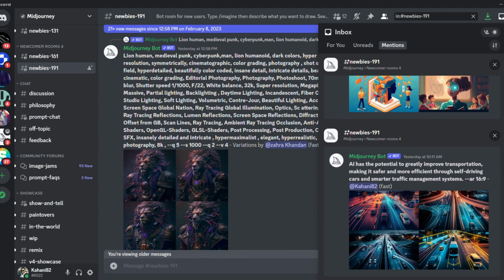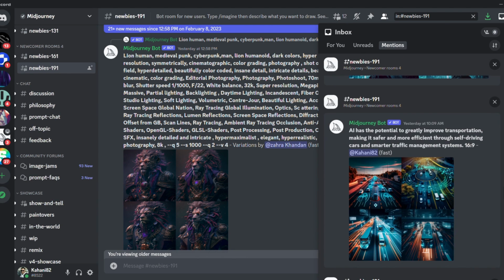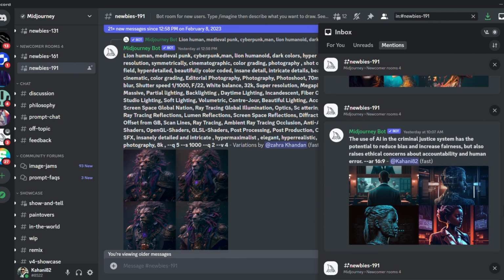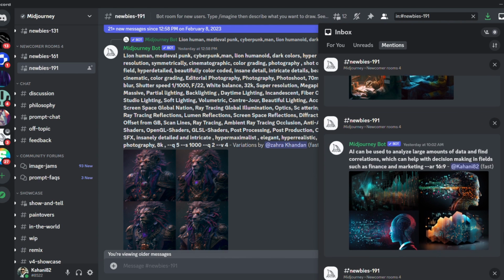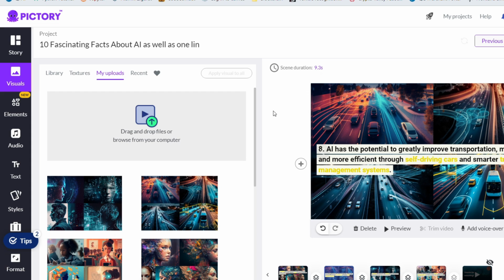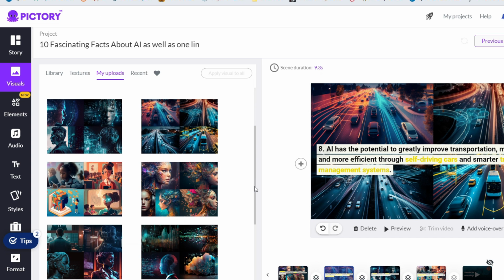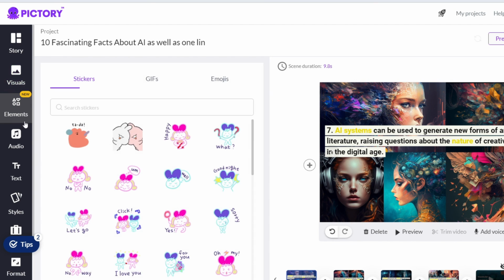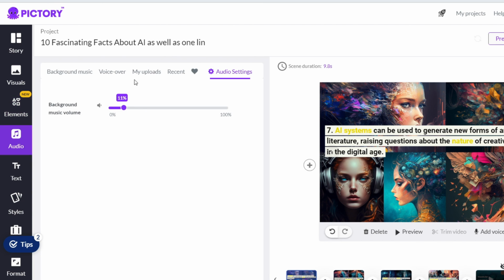Make 500$ a Day Using ChatGPT & Pictory AI to Create Youtube Automation Videos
In this video, we'll show you how to use the powerful tools of ChatGPT and Pictory AI to create amazing YouTube videos!

ChatGPT is a language model developed by OpenAI that can generate human-like text based on the input you provide. With its advanced AI technology, ChatGPT can help you write scripts, generate captions, and even create entire videos on its own.

Pictory AI is a cutting-edge visual storytelling platform that uses AI to generate stunning visuals and animations to accompany your text. With Pictory AI, you can easily create eye-catching and engaging videos that will keep your audience entertained and engaged.

In this tutorial, we'll walk you through using ChatGPT and Pictory AI to create a YouTube video. We'll start by showing you how to use ChatGPT to generate the script for your video, and then we'll demonstrate how to use Pictory AI to create the visuals and animations to accompany your text.

Whether you're a seasoned video creator or just starting out, this video will provide you with the tools and techniques you need to create amazing videos using ChatGPT and Pictory AI. So what are you waiting for? Start creating today!"